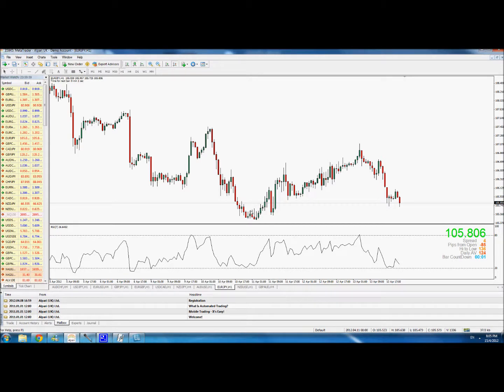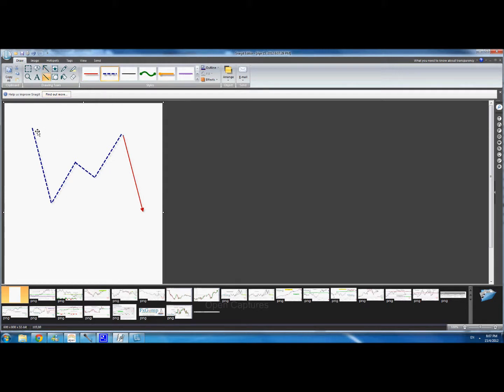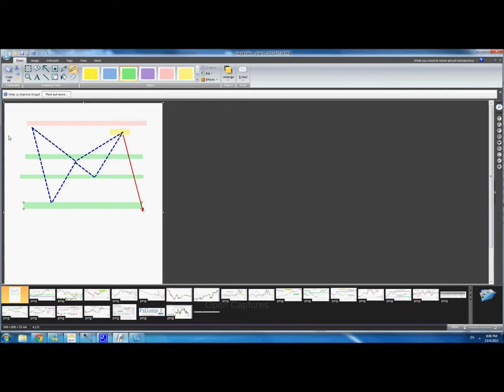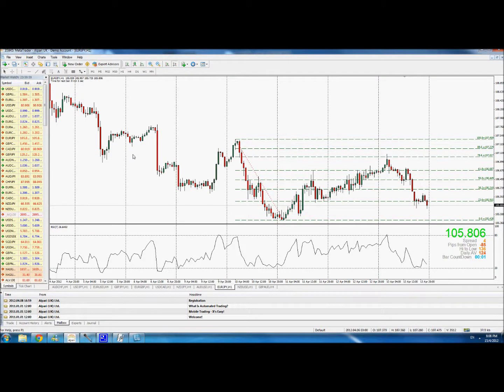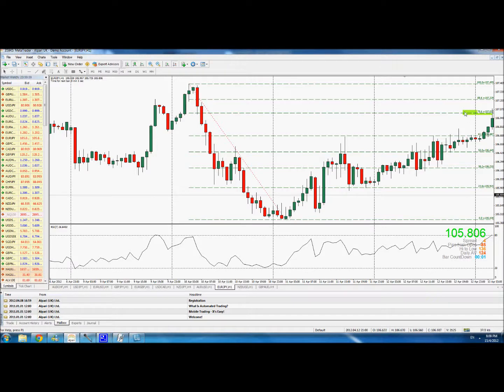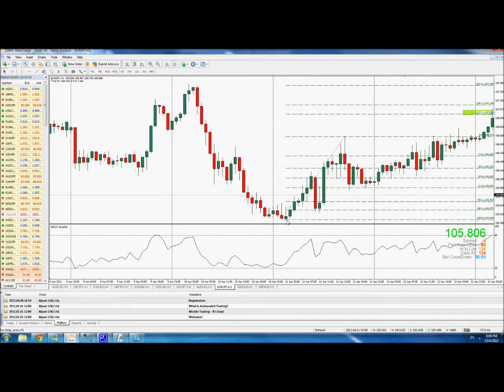FWFA Wk16a.wmv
Fxgump's weekly forex analysis. This is week 16 and we are covering eurjpy, audusd, audchf and gbpaud.